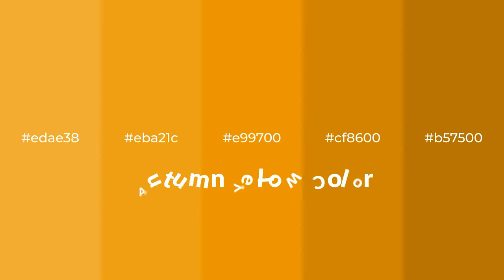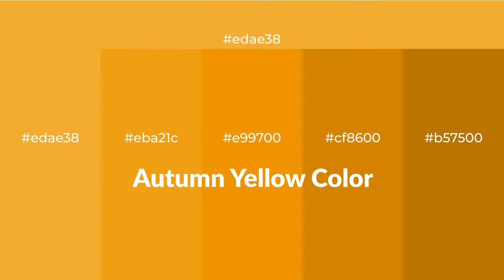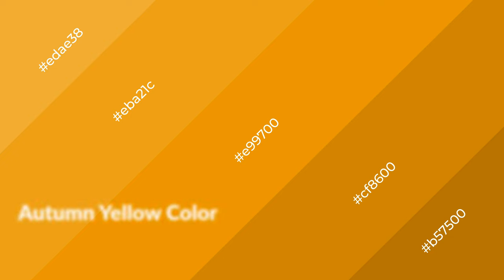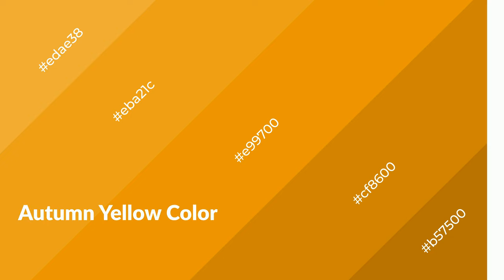Shades & Tints of Autumn Yellow color e99700 A Warm Orange color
Shades of Autumn Yellow color e99700 Warm Shades of Autumn Yellow color with Orange hue for your project!

Shades
Hex cf8600

Tints
Hex eba21c

Autumn Yellow is a warm color, and it emits cozier and active emotion. Warm colors are symbols of warmth, fire, heat, and sunshine. It also evokes joy, passion, love, and even anger emotions. You can see them used in Restaurants and Gyms.